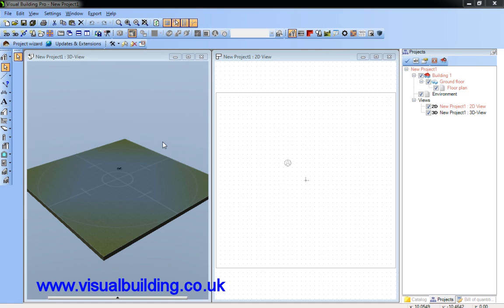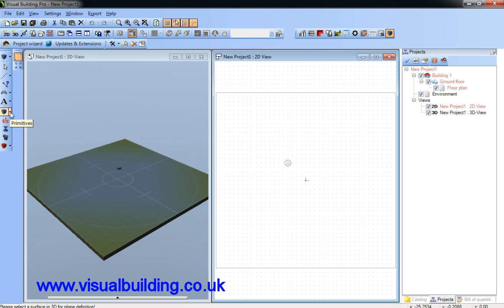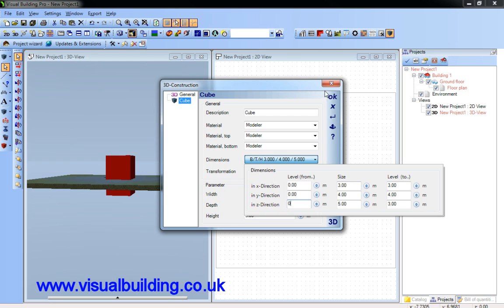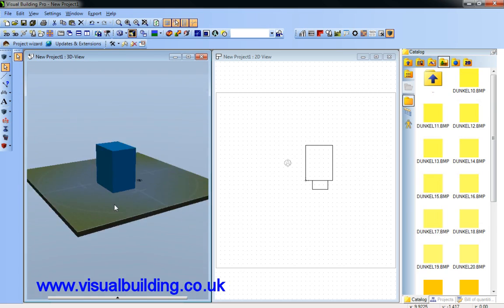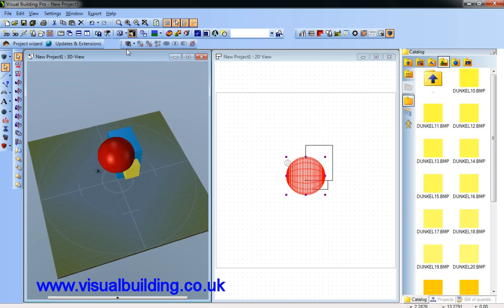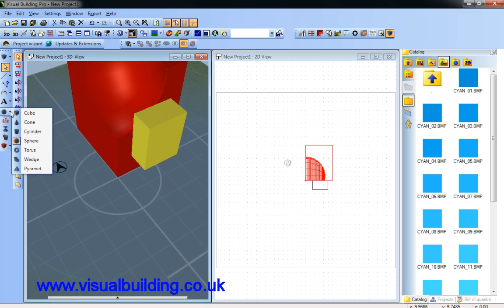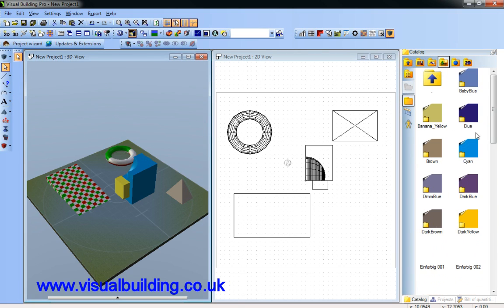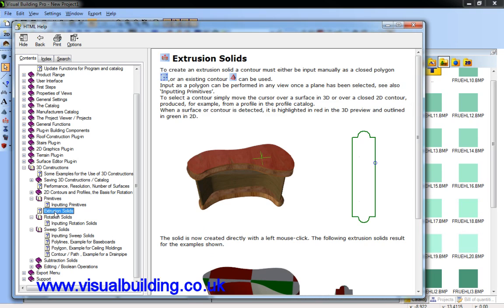Visual Building Tutorial: 3D Model Construction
This tutorial introduces the use of the 3D modelling tools found in Visual Building Professional, Premium and Solar Designer.